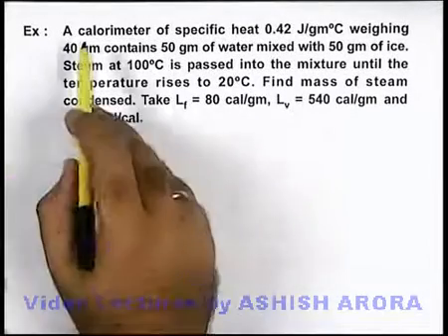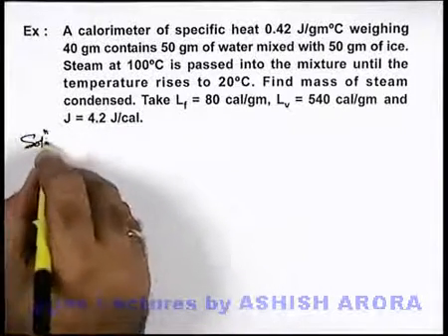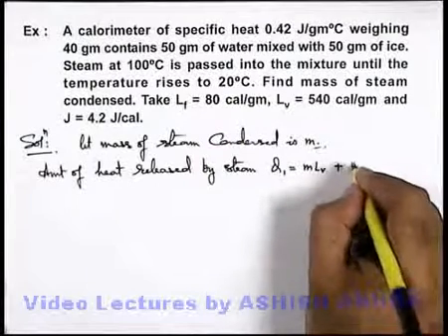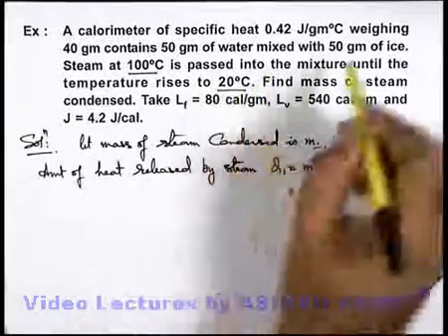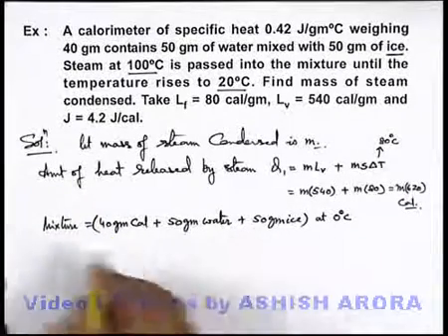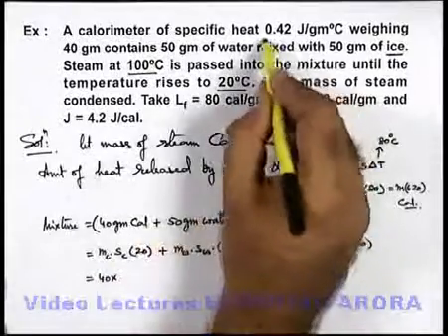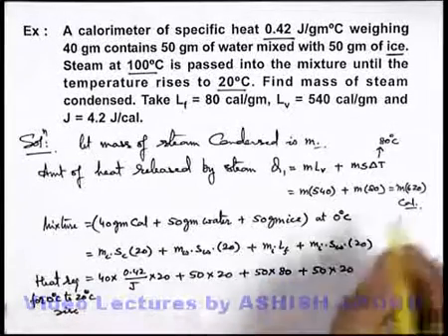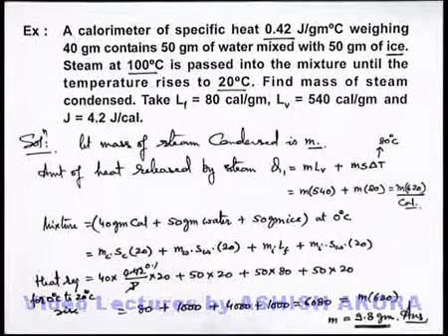Class 11 Physics | Calorimetry | #11 Solved Example-6 on Calorimetry | For JEE & NEET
PG Concept Video | Calorimetry | Solved Example-6 on Calorimetry by Ashish Arora

Students can watch all concept videos of class 11 Calorimetry  for jee & neet in proper sequence through PG channel playlist.